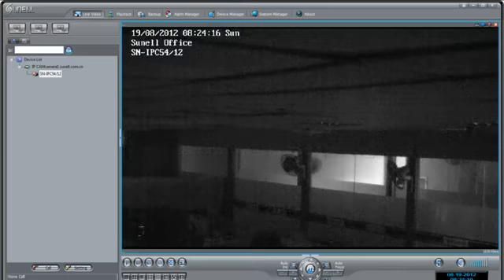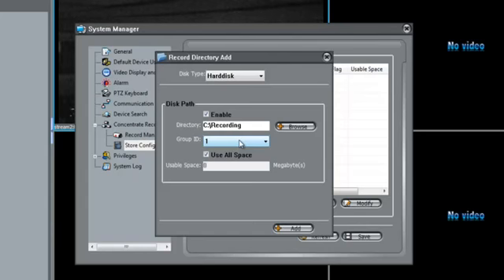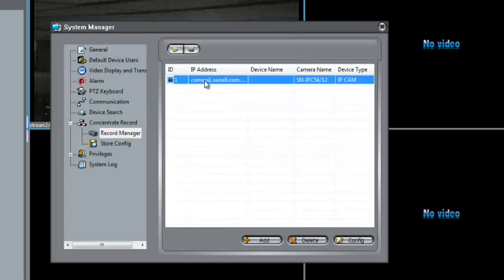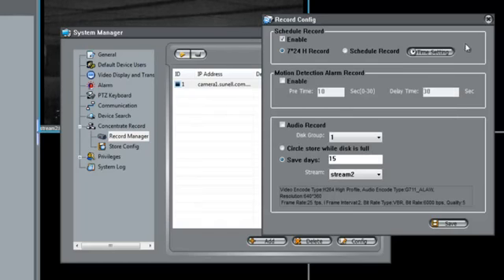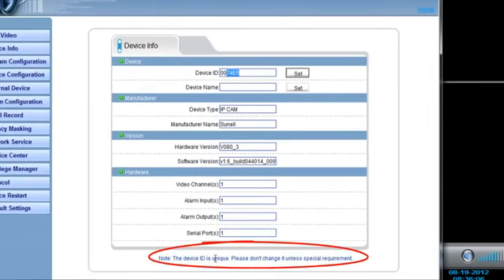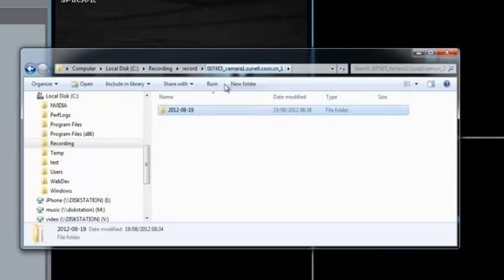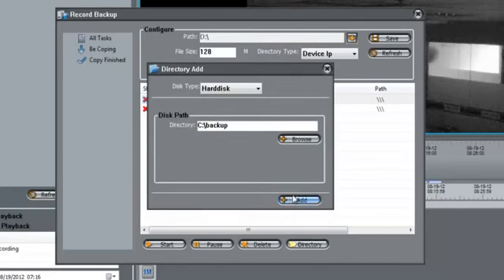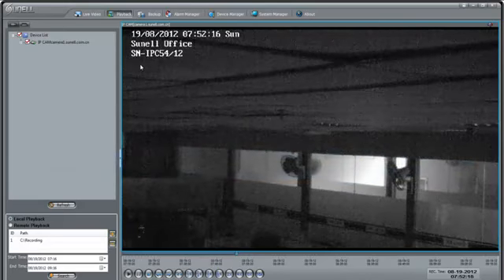NVMS Recording NVMS Software